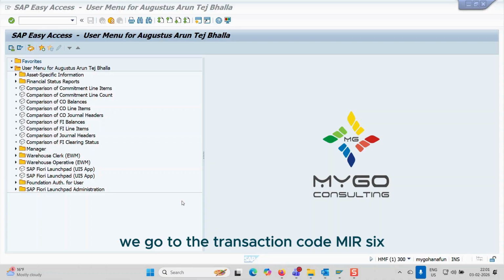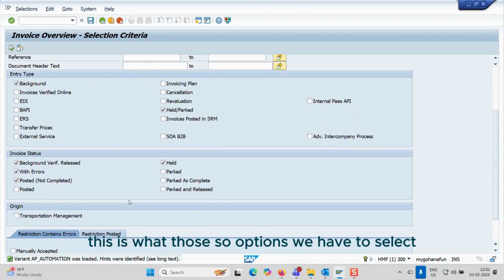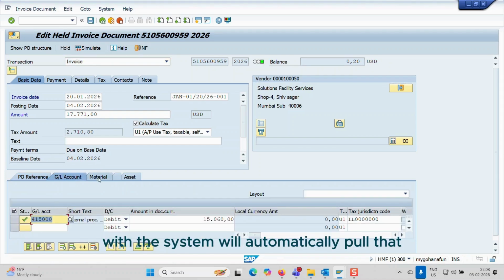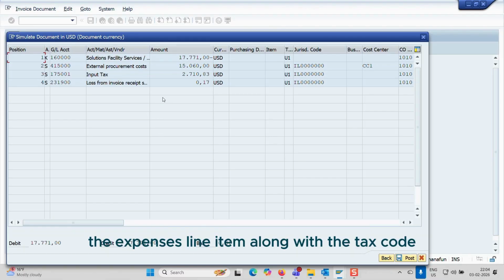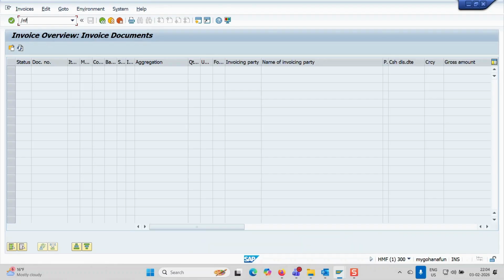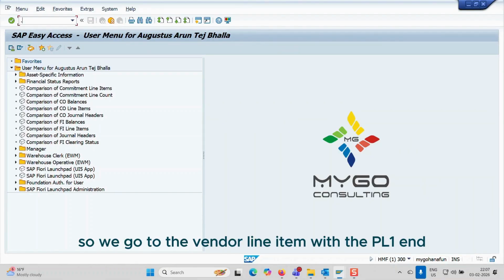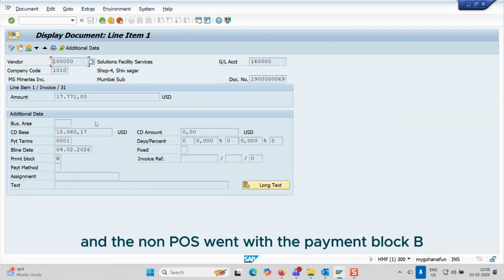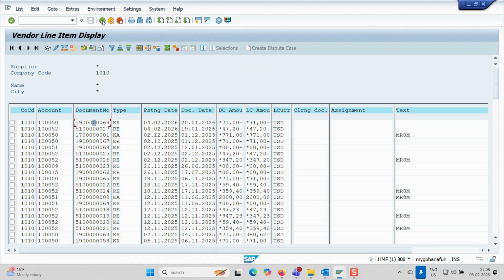Non PO Invoice Posting